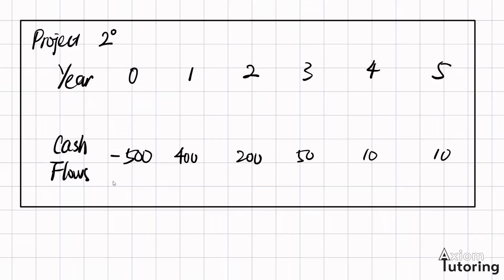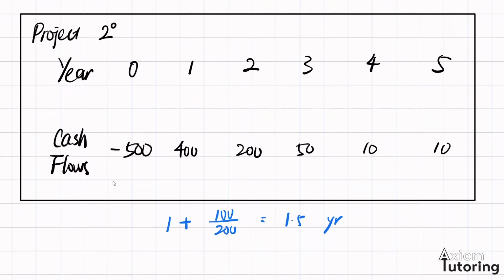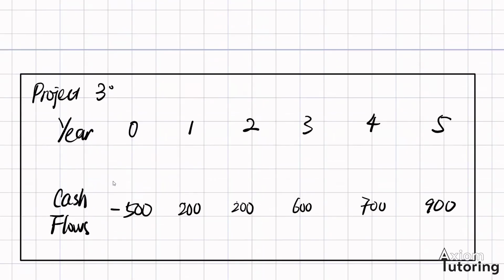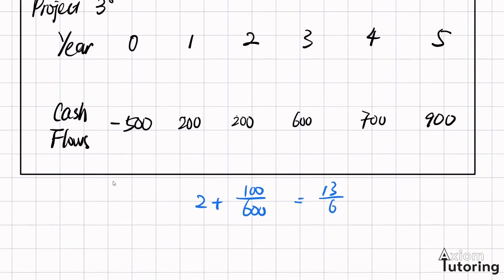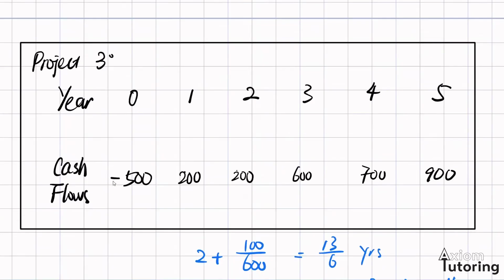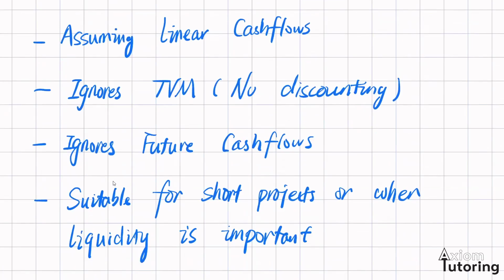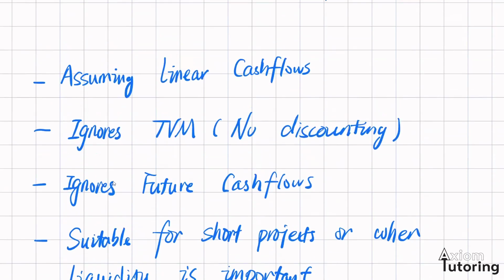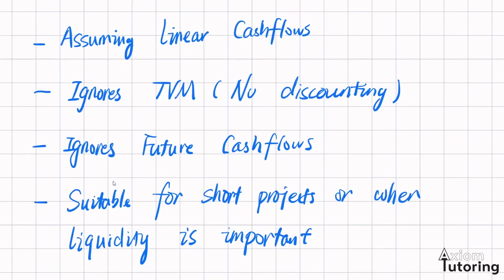12 Payback Period Part 2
This video delves into calculating the payback period, an investment appraisal method. It demonstrates how to determine the time it takes for an initial investment to be recovered through cash inflows, using practical examples. We explore the key assumptions and significant disadvantages of the payback period, such as its disregard for future cash flows and the time value of money. While less commonly used than NPV, this method remains relevant for short projects or when liquidity is a primary concern. Understand its application and limitations in investment decisions. And visit AxiomTutoring.com to find a tutor tailored to your needs.